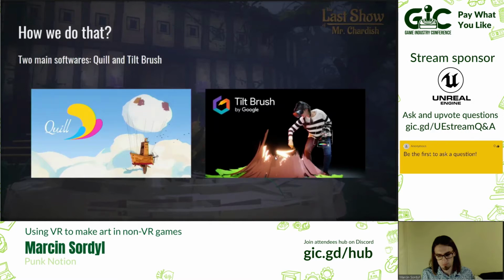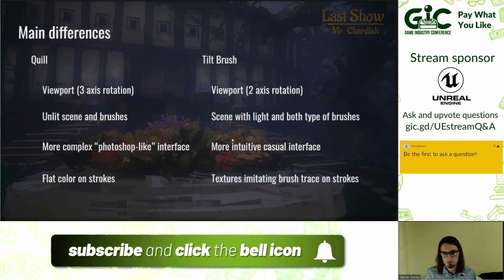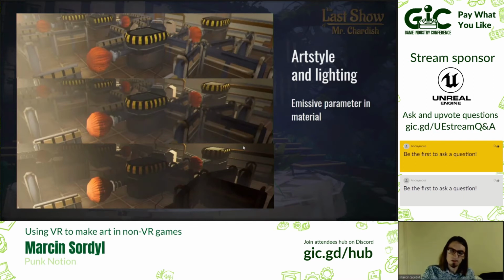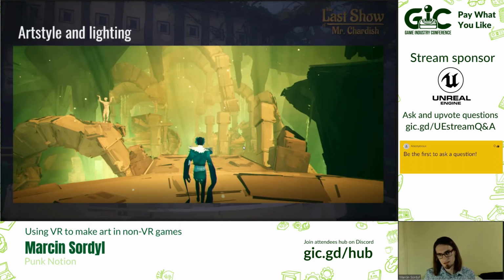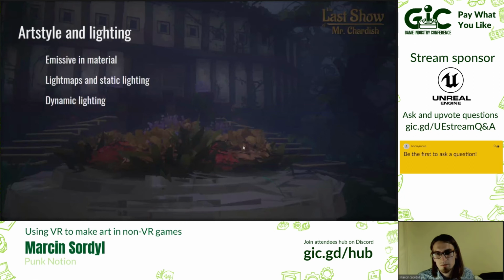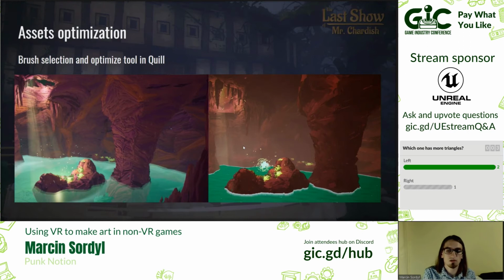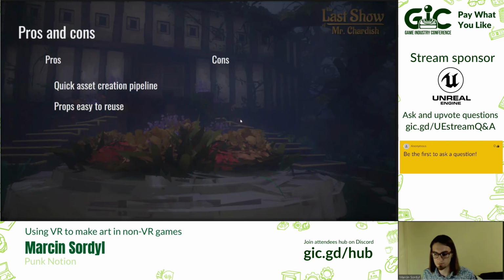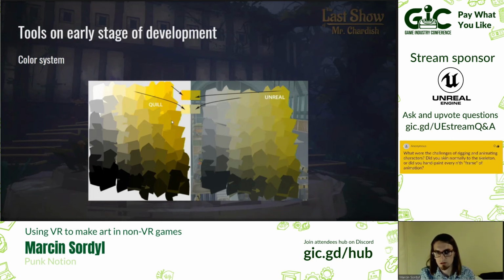Using VR to make art in non VR games || Marcin Sordyl || Punk Notion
When people think about 3D art in games, they have in their mind mostly: sculpting, traditional vertex manipulation, or 3D scanning last time. What if there is another way? In our new game: "The Last Show of Mr. Chardish" we used VR tools (Quill software) to paint 3D game assets. The goal was to make the artstyle more unique and make the process of asset creation faster. Did our assumptions work? The talk will be about why you should (or not?) try this approach in your games.